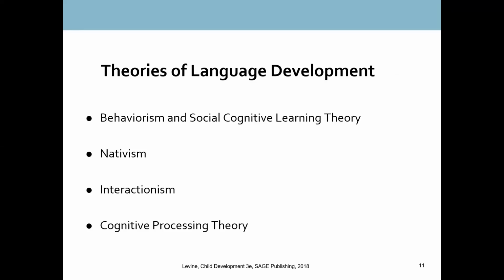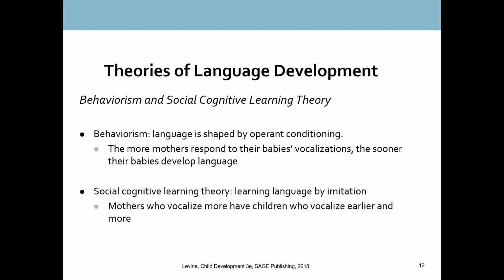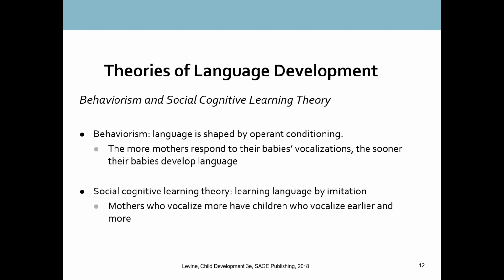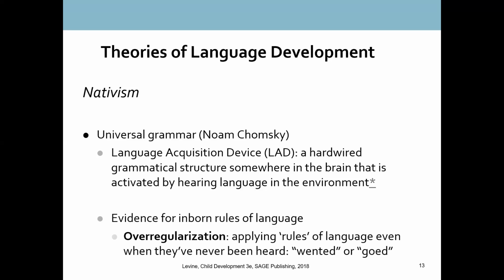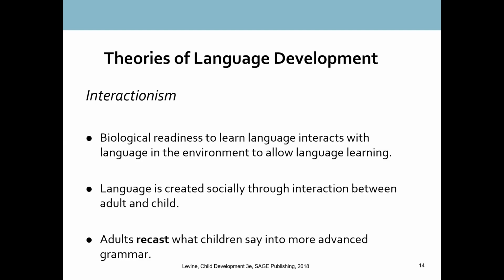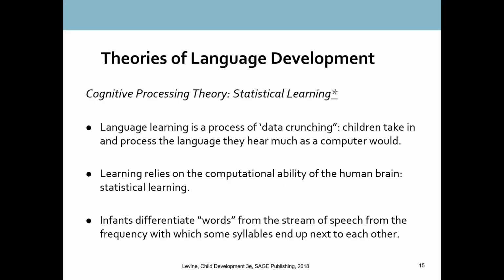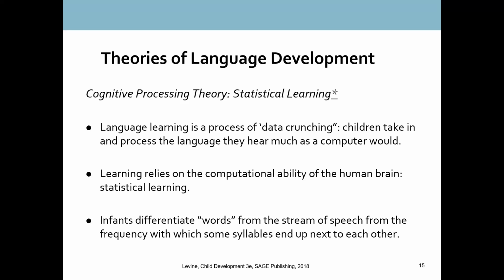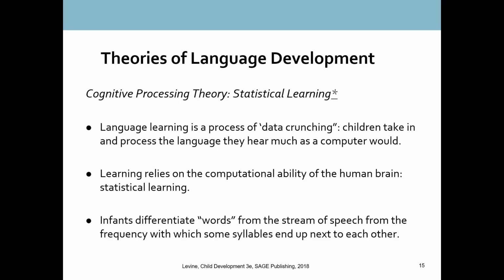PSY 201 - Ch 9 - Part 3 of 7 - Theories of Language Development